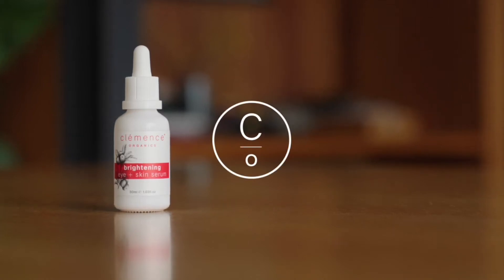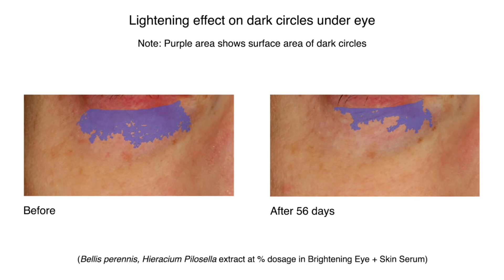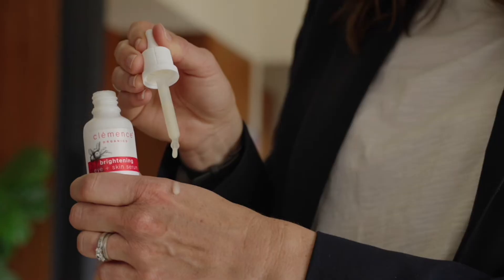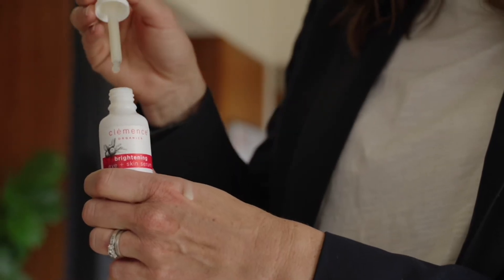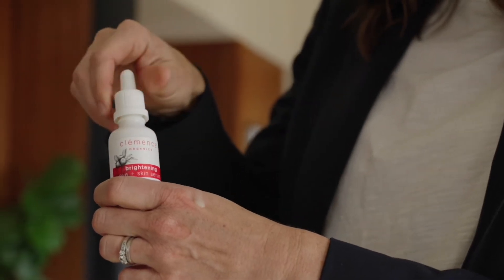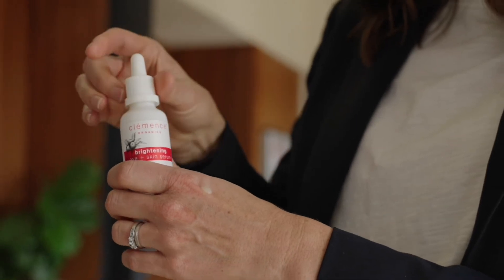Introducing Australia's Best Brightening Serum for Pigmentation - 100% Natural and Organic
Embrace the beauty of your skin with Australia’s first ACO COSMOS certified cosmeceutical brightening serum - Clémence Organics Brightening Eye + Skin Serum

This multi-targeted formulation contains the most potent organic skin brightening ingredients, with proven results for creating a more even skin tone, brighter and smoother skin, and diminished dark circles around the eyes.

Our innovative formulation allows the key ingredients to work in synergy, to maximise their benefits on targeted areas:
- Potent botanical extracts and Vitamin C visibly reduce hyperpigmented skin and the appearance of dark circles, providing an even skin tone, brightening skin and improving skin radiance
- A gentle blend of bilberry and fruit AHAs allow key brightening ingredients to penetrate further and provide more rapid results, in addition to creating smother skin
- Biofermented hyaluronic acid supports collagen synthesis and reduces appearance of fine lines and wrinkles
- Probiotics improve the microbiome of the skin, strengthening the skin’s protective barrier and boosting skin health
- No parabens, sodium lauryl sulphate, petrochemicals, PEGs, artificial fragrances, nanoparticles or unnecessary ingredients

Australia's ONLY naturopathically formulated and certified organic skincare range.